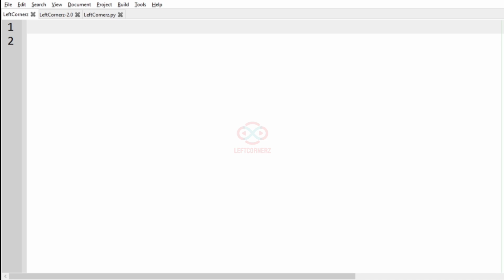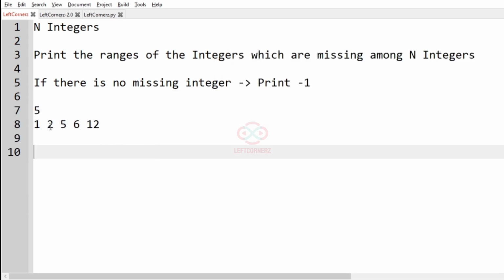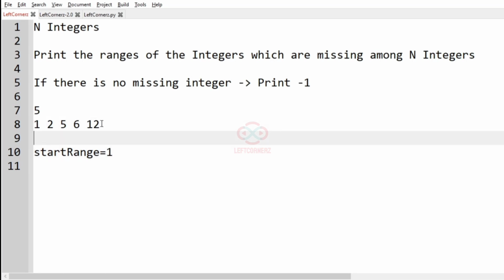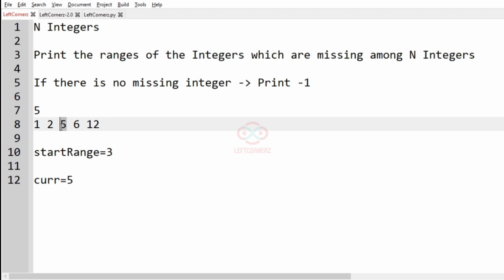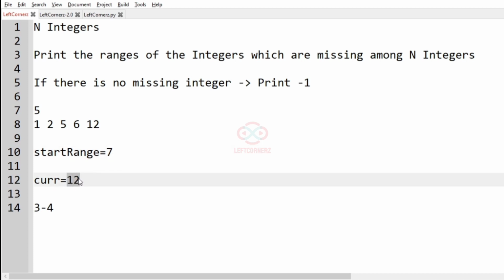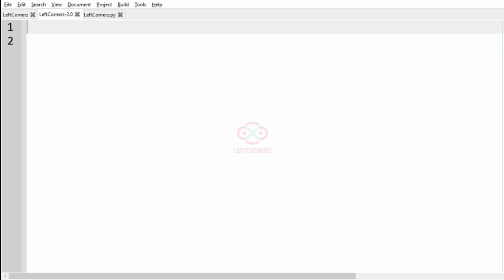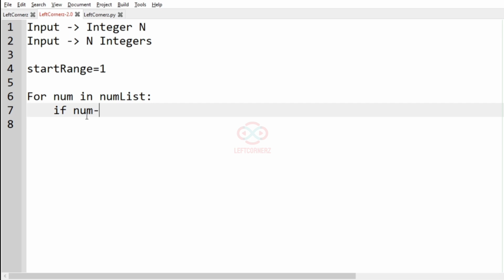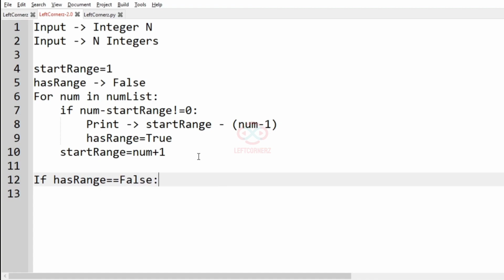Skillrack daily challenge logic and explanation - integers missing range (23-03-21) [id-12718]